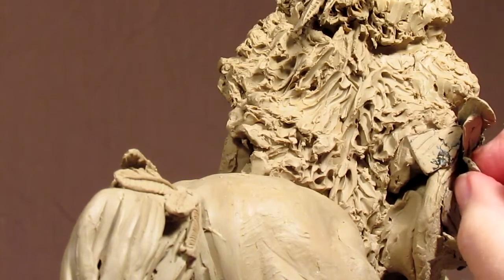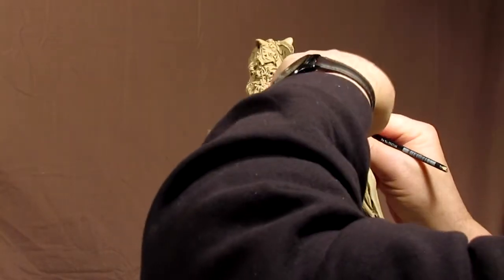Sculpting With Lemon - Down the Ridge Line - Shield and Wolf Skin